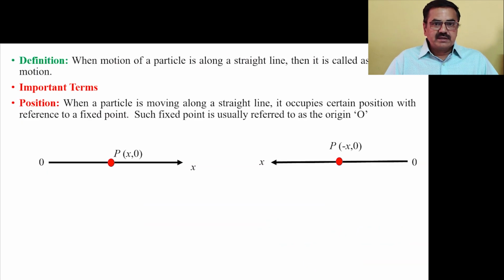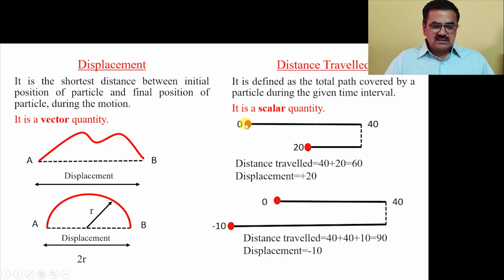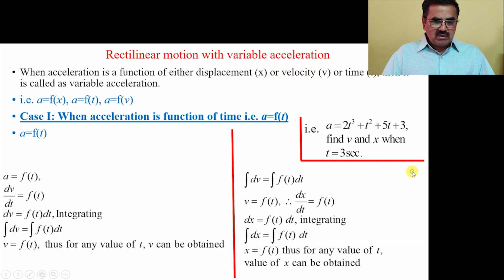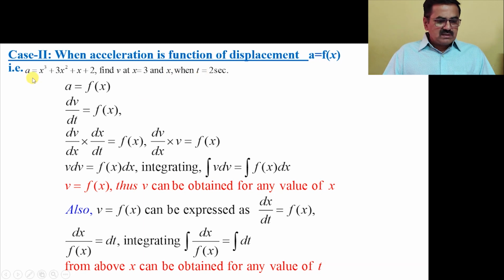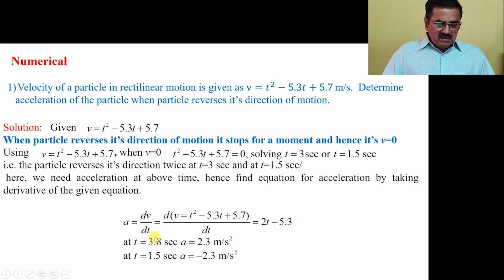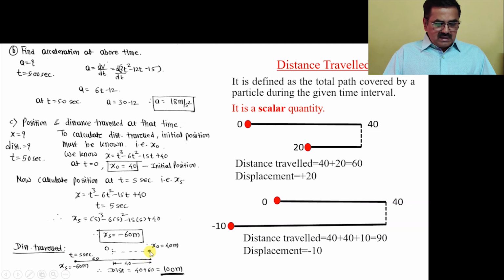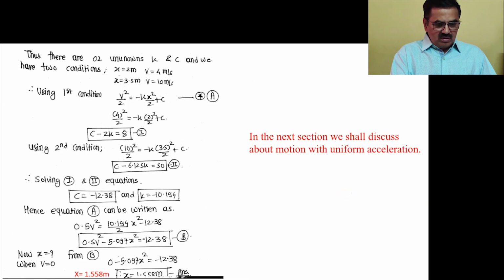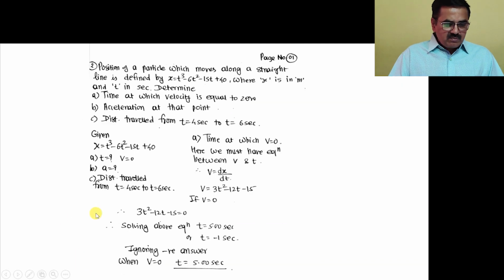5.3 Rectilinear Motion ( Non Uniform Acceleration)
This video describes the rectilinear motion of a particle with non-uniform acceleration.